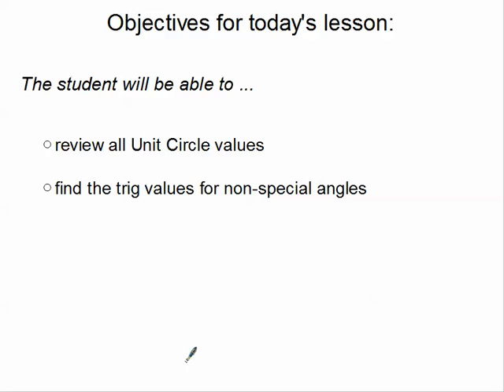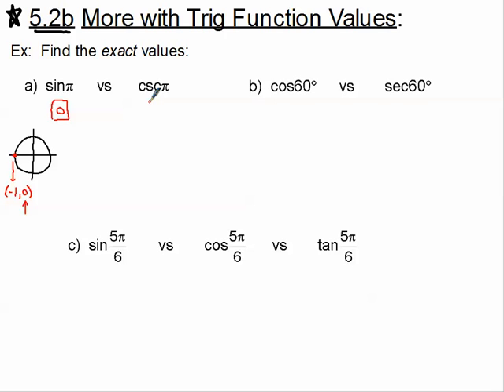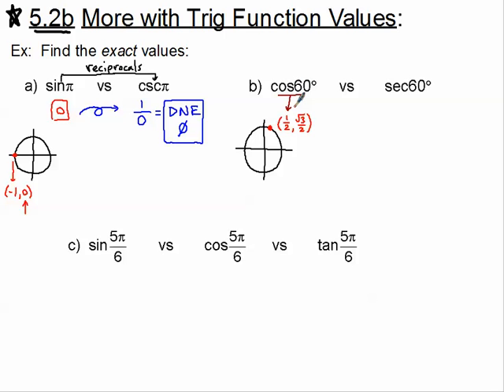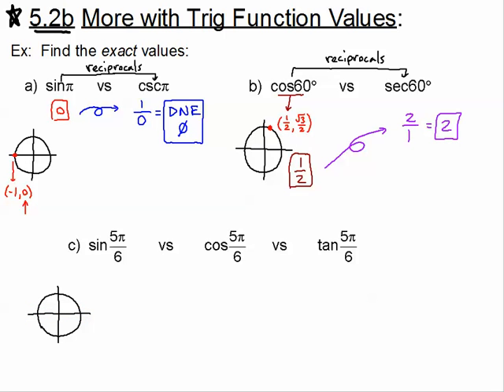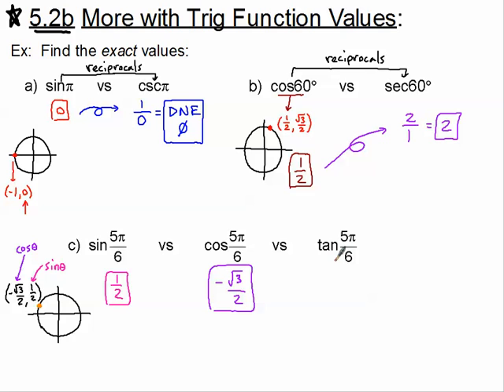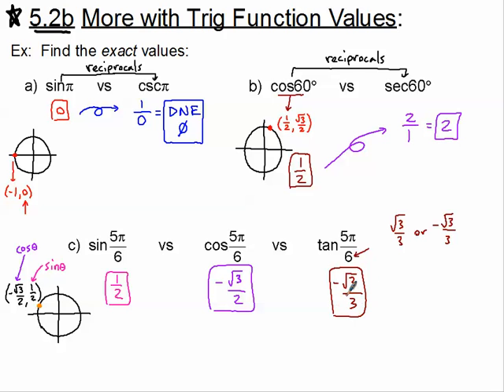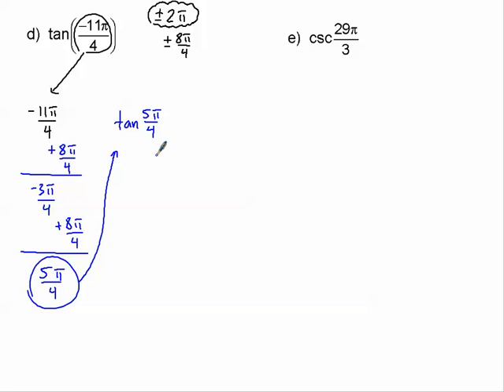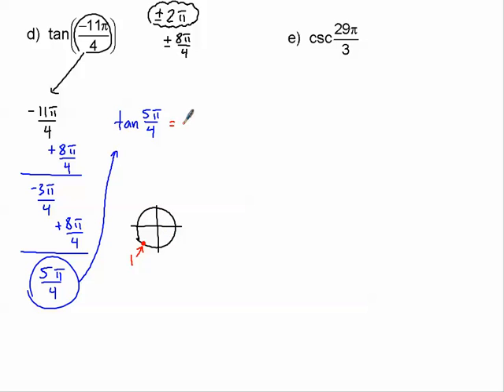Special Unit Circle Angles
This tutorial will show you how to find the trigonometric value of the special Unit Circle angles.